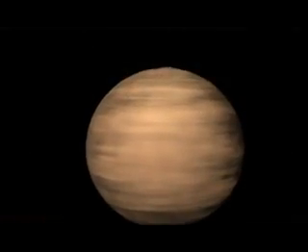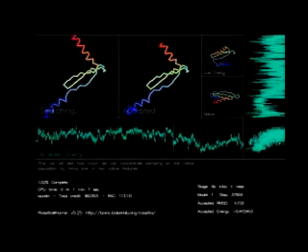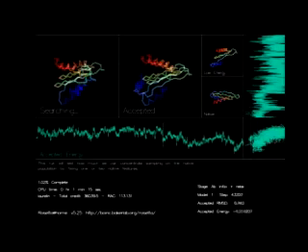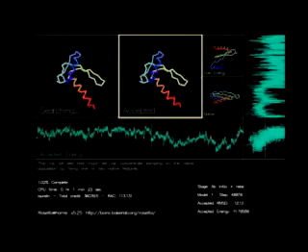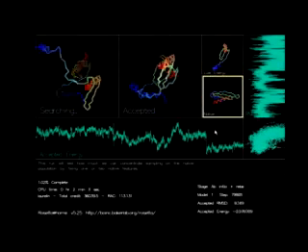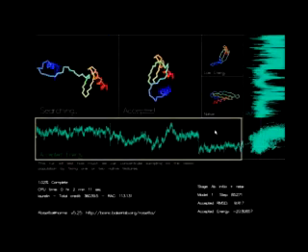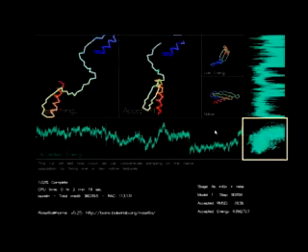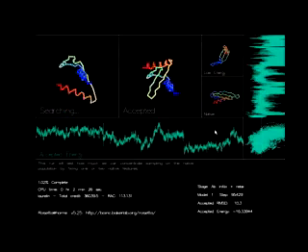Rosetta@home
Explains the science behind top research on protein folding at the University of Washington's Baker Lab.  3D animations and interviews. Produced by Laura Lynn Gonzalez, Green-Eye Visualization.